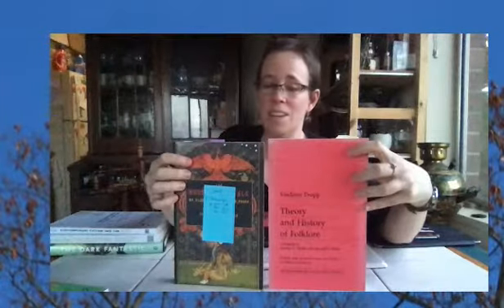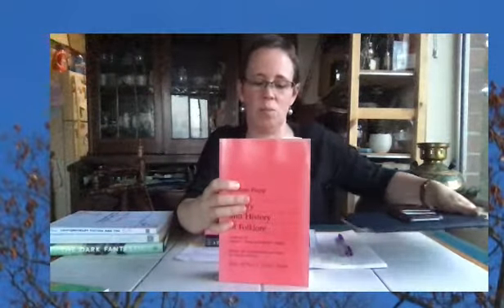Lit Review Tea Party 2020 09 23 18 47 34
How do you write a lit review, anyway? The metaphor of hosting a tea party helps me to remember that I'm in charge of the conversation.